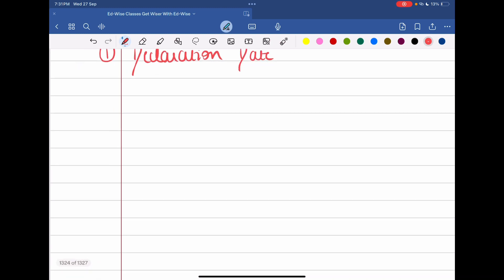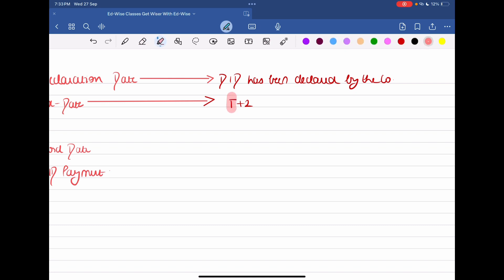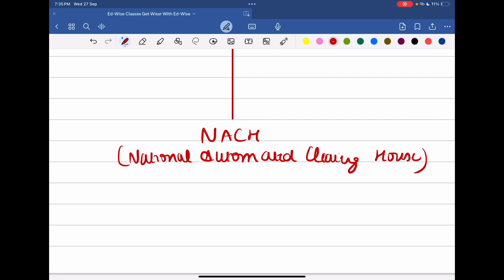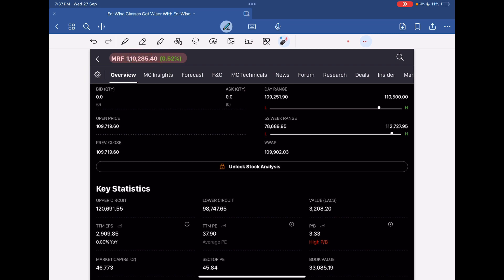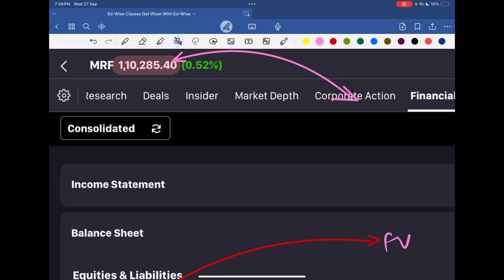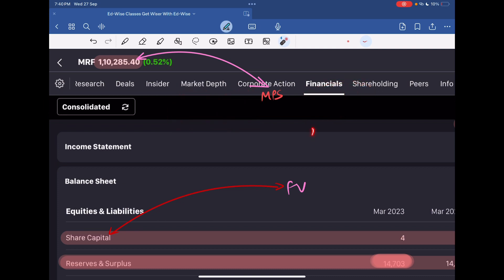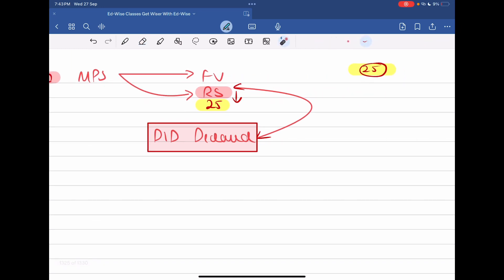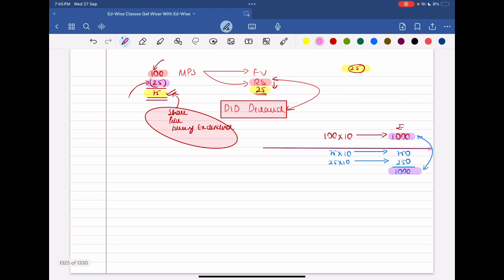Dividend Important Dates || Affect on Wealth || Ed-Wise Classes || Get Wiser With Ed-Wise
✨Get Wiser with EdWise 📚
Kya baat hai 😂❤️‍🔥

In this comprehensive video, we unravel the key dates associated with dividends, offering valuable insights into their pivotal role in the financial landscape.

📚 Topics Covered:

1. Ex-Dividend Date: Understand the impact on share prices when a stock turns ex-dividend and why this date holds significant importance for investors💹
2. Record Date: Gain clarity on the record date’s role in determining eligible shareholders for dividend distribution. 🗓️
3. Payment Date: Learn when shareholders can anticipate their dividend payouts. 💰
4. Declaration Date: Explore when a company’s board announces the dividend and sets other critical dates in motion. 📣
5. Effects on Shareholder’s Wealth: Dive into the ways dividends influence a shareholder’s overall wealth and the long-term benefits of dividend-focused investing. 💼

⏳ Time stamps:
0:00 - Intro
0:50 - Important Dividend Dates
6:00 - How Dividend Affects the Wealth of the Shareholders